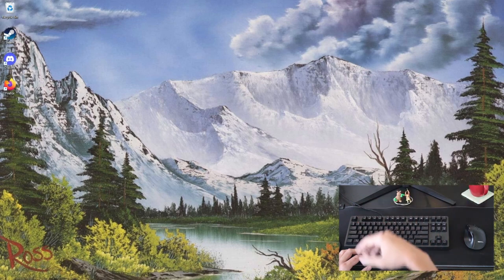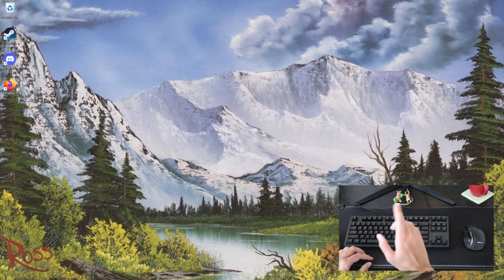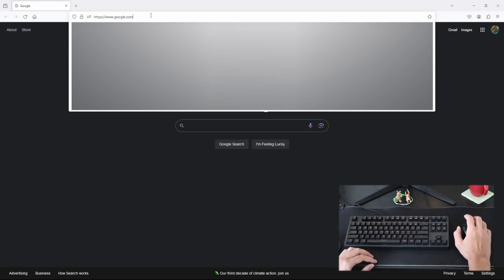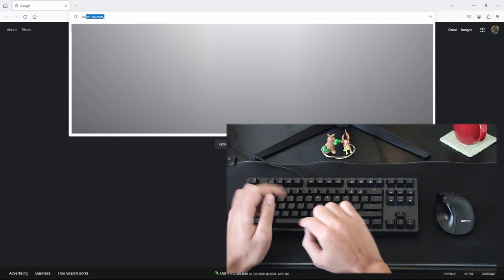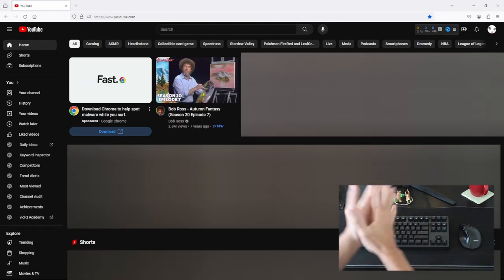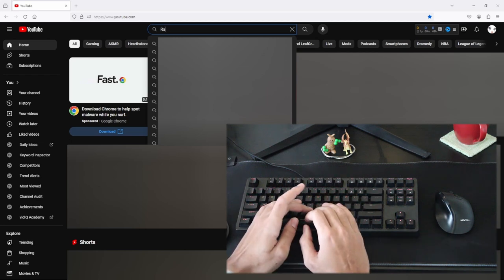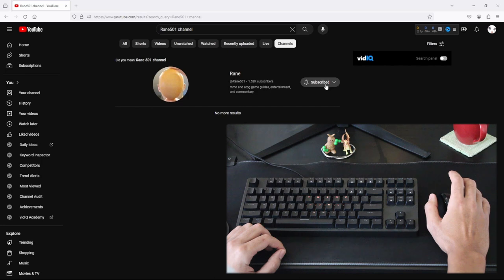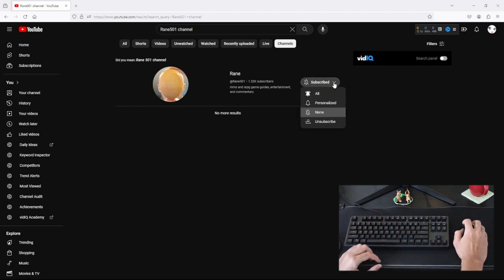You Want to Watch This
Follow these few simple steps to make your family proud!
Step 1: Low IQ
Step 5: High IQ

Chapters:
00:00 Happy Little Intro
00:29 Gleeful Step 1
00:56 Glad Step 2
03:01 Jubilant Step 3
03:57 Jovial Step 4
04:13 Extra Gleeful Step 5
04:49 Happy Little Outro